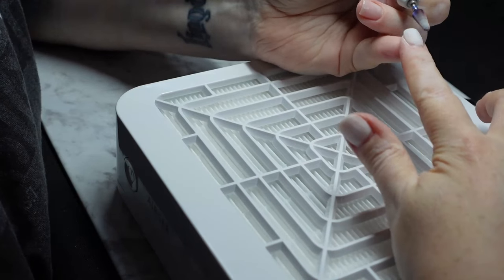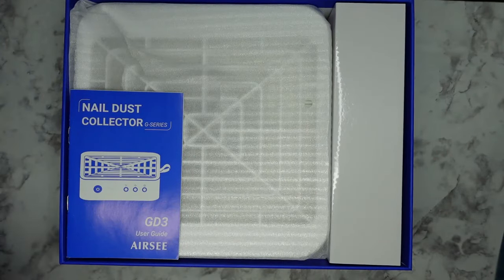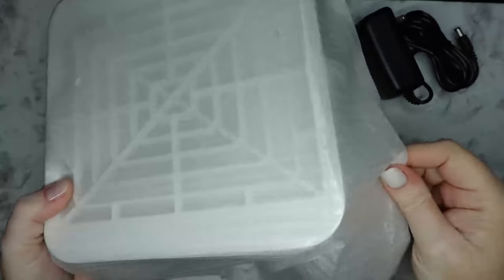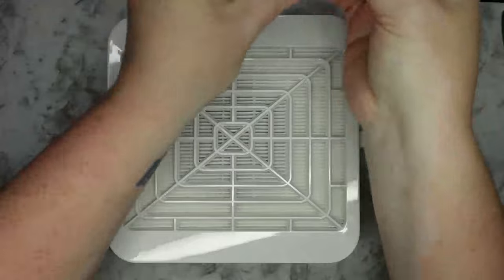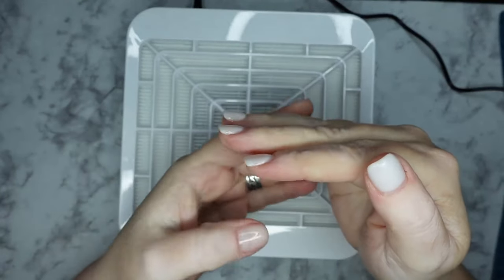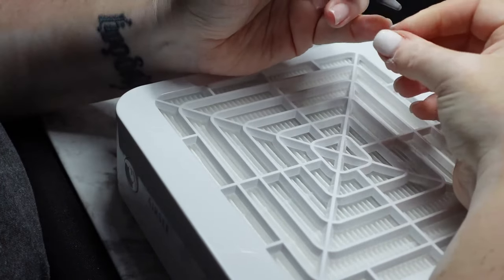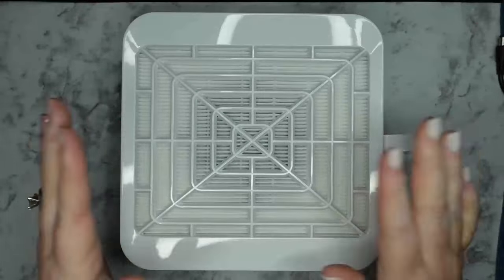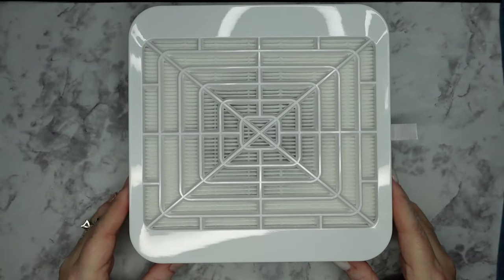AIRSEE GD3 Nail Dust Collector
Hello and Welcome to Dreadfully Dainty Nails!

Today we'll be taking a look at the budget friendly AIRSEE NAIL DUST COLLECTOR from Amazon.

AIRSEE Nail Dust Collector
AIRSEE Nail Drill

☆Amazon Store Front☆

DREADFUL
(saves you 10% on your order)

Intro & Outro by Mr.Dreadful

Tracks during video provided by Youtube Studio Library